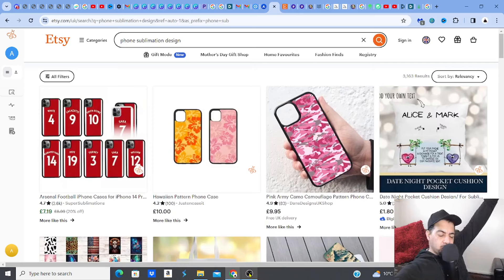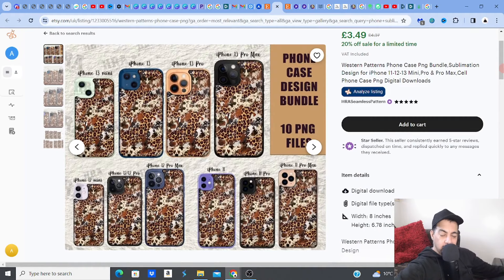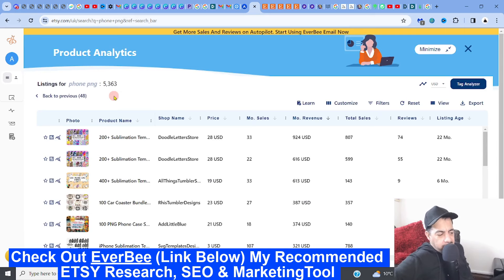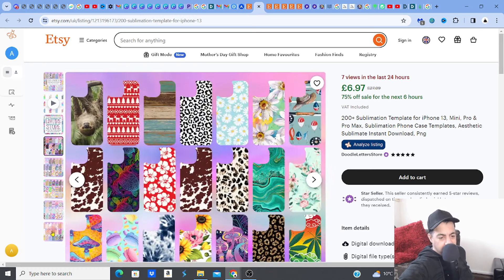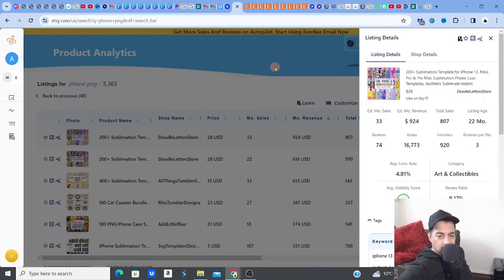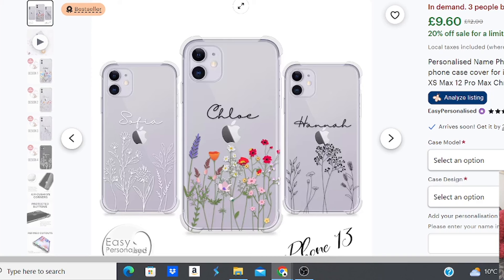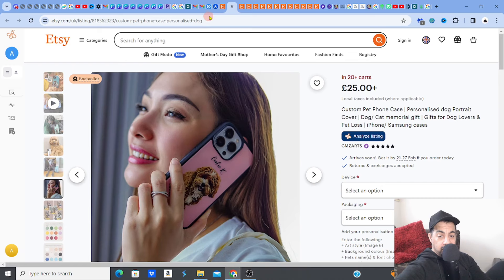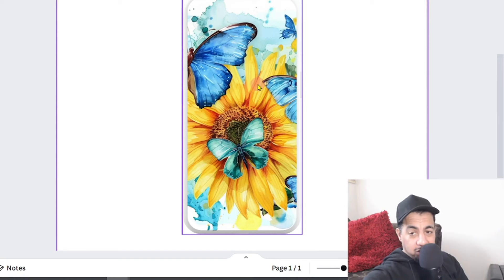ETSY SUCCESS: Top Phone Cases for Digital & Print on Demand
Looking for the best phone cases for your digital and print on demand business? Look no further! In this video, we'll show you the top phone cases that are perfect for print on demand designs.

With the rise of print on demand services, phone cases have become a popular product to customize and sell. But not all phone cases are created equal. In this video, we'll share with you the best phone cases for print on demand, so you can make the most out of your business and stand out from the competition. Don't miss out on this valuable information, watch now!
🔽 STEAL MY EASY 5K/Mo ETSY STRATEGY- NO SKIILS NEEDED🔽
✅MY TOP ETSY TOOL (EVERBEE)
🔽 TAKE MY ETSY DIGITAL PRODUCT COURSE (STEP BY STEP FOR BEGINNERS)🔽
✅►► LEONARDO AI-GET FREE ACCESS (another fantastic Ai design platform)
(Designing Websites)
✅►►MIDJOURNEY
(all in one platform-Design/Upscale/Mockup)
✅►►MYDESIGNS (all in one platform-Design/Upscale/Mockup)
(Recommended Print On Demand service)